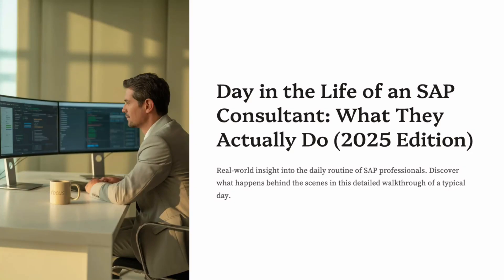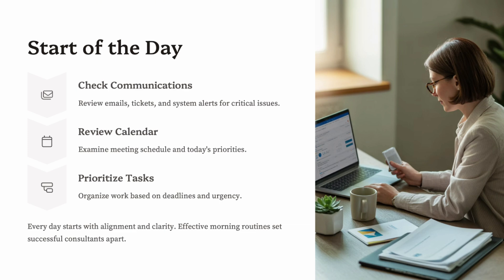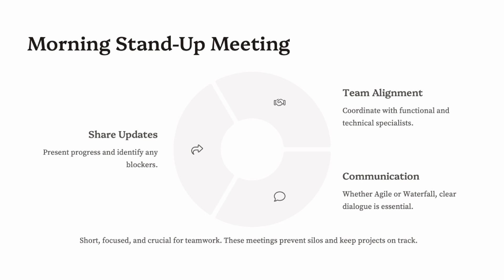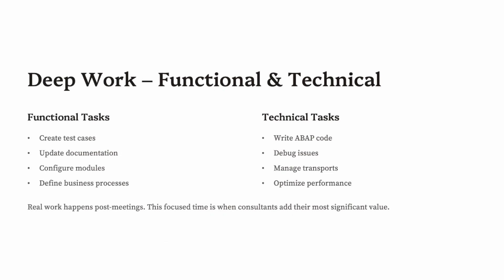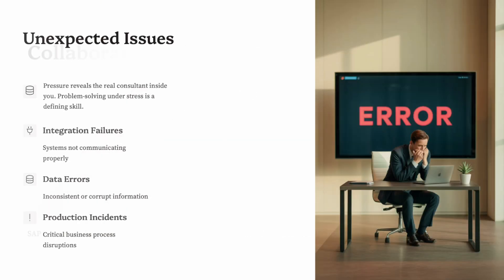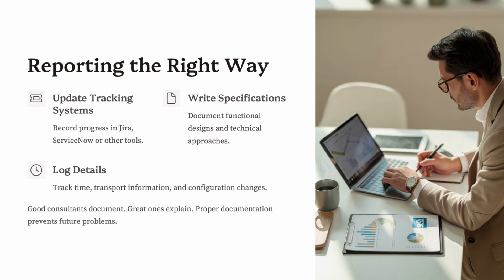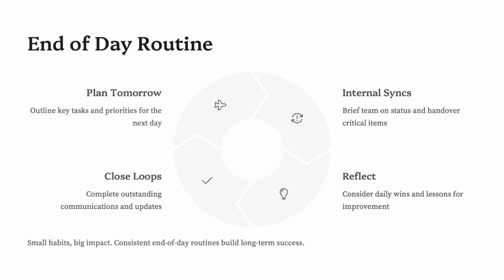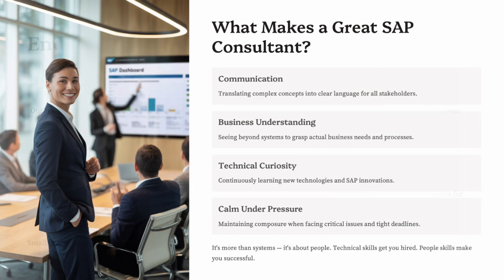Day in the Life of an SAP Consultant – What They Actually Do in 2025!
🚀 Curious about what SAP consultants actually do each day?
This video walks you through a real-life SAP consultant’s daily routine — from morning meetings to debugging and documentation.

✅ Learn the key responsibilities
✅ Understand how SAP consultants collaborate
✅ See if this role is right for you